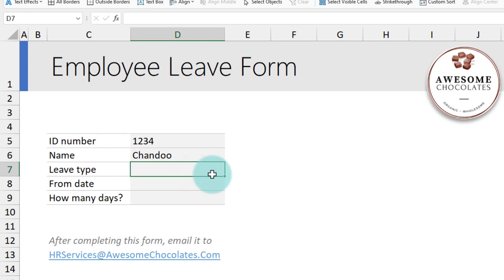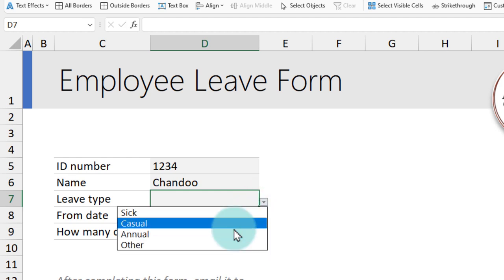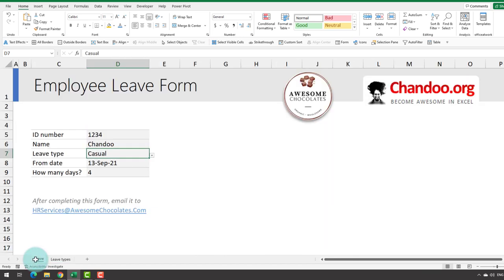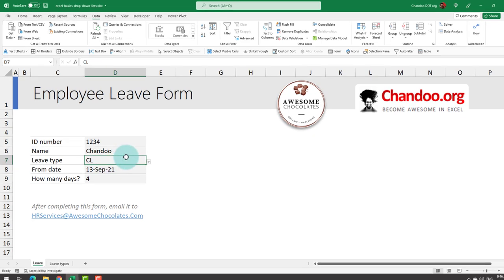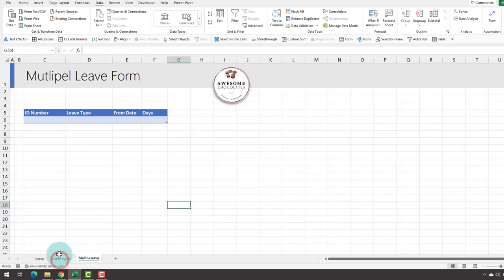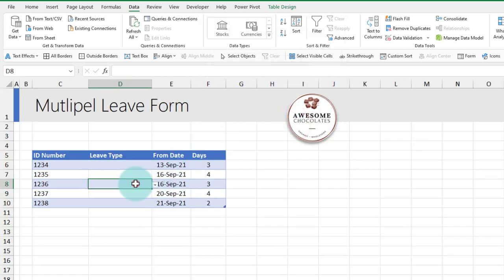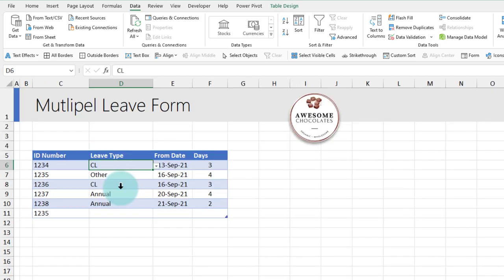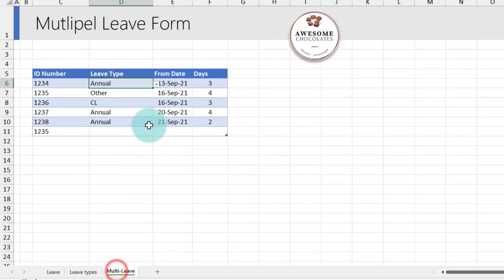How to create & use Drop Down lists like a PRO - Advanced Excel Tricks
Excel Drop Down lists are a great way to enhance your workbooks. You can use them to:
1) Prevent data entry errors
2) Improve user experience
3) Even make dynamic formulas & charts!

While Data validation based "drop downs" may appear like an advanced feature, it is a really easy thing to do in Excel. In this video learn how to create and customize the data validation lists in Excel.

0:00 - How to create a drop down list in Excel
1:26 - Linking data validation list to a cell range
3:11 - Showing a helpful message on drop down list
3:58 - Applying drop down list on multiple rows
5:33 - Best practice tip - use a named range

Sample file 📗👉
for the sample file and more tips.

Check out my Excel Basics playlist for a collection of simple & to the point tutorials on various basic concepts.

Movie clips from:
Meet the Parents & Bruce Almighty